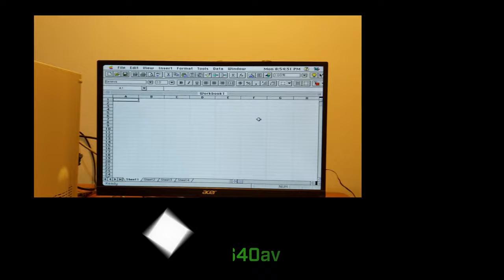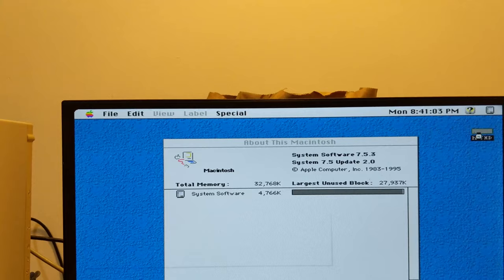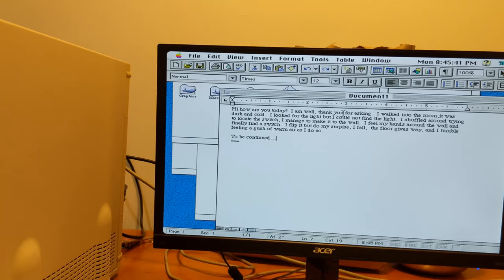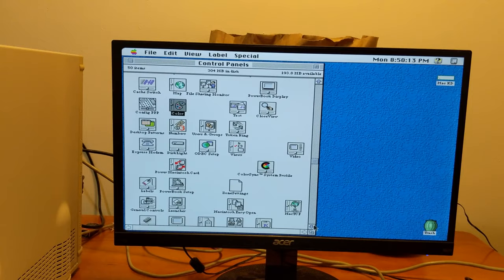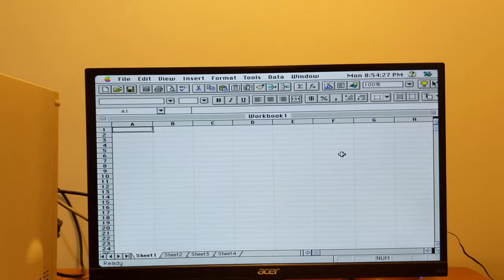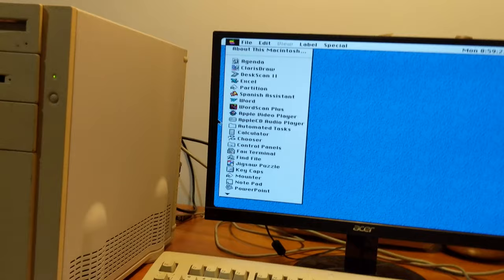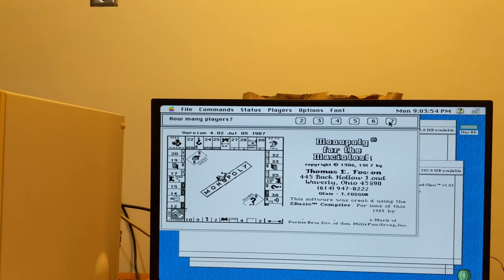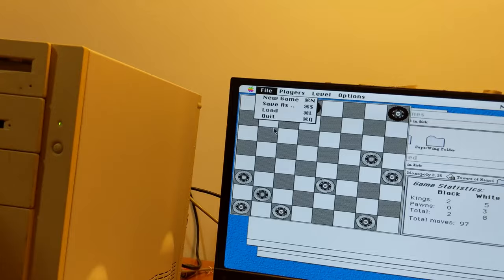Macintosh Quadra 640av a Retro Look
My friend Steve came by so we could take a look at a bit of history.  I hope you enjoy :)

If your feelings are more complicated than thumbs up or down, leave us a comment bellow telling us your story.

I do have a full time job so all the money donated will go into the channel.